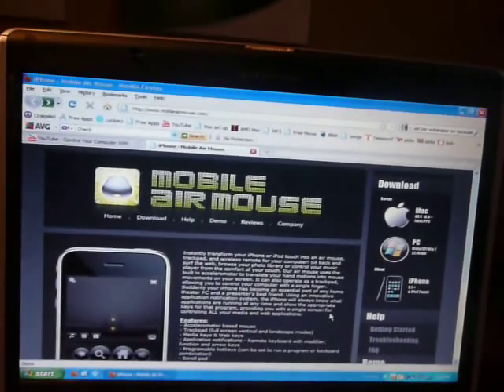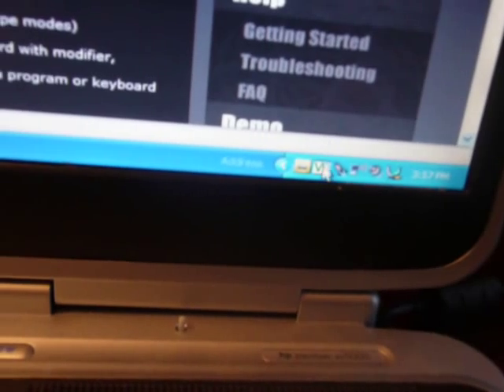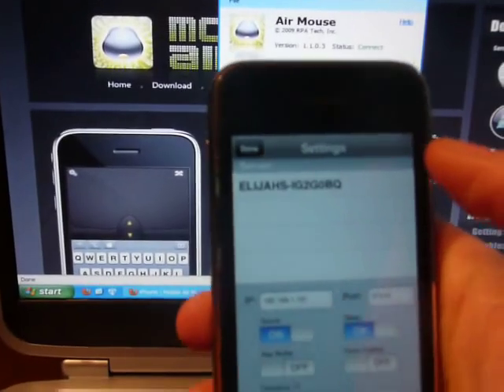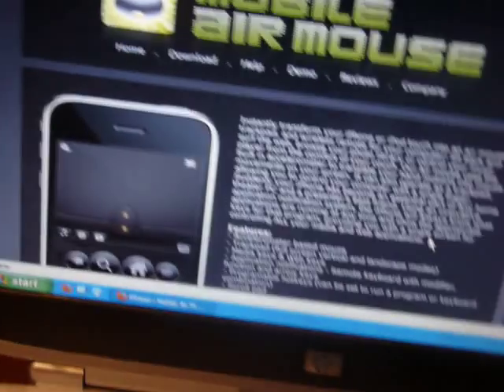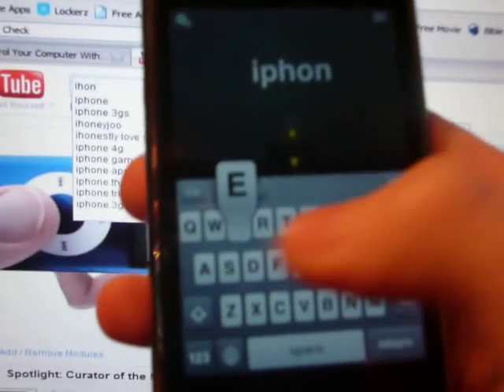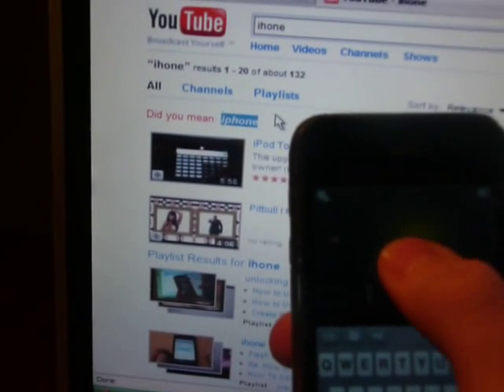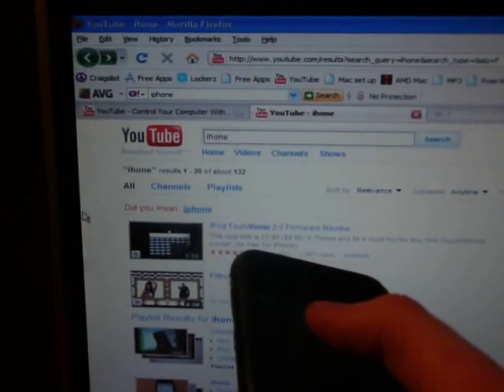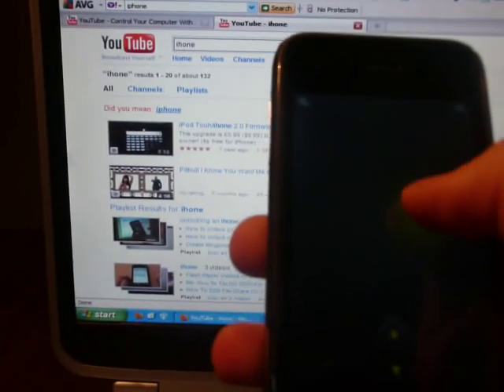Make your iphone/ipod touch into a wireless computer mouse.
How to make your iphone/ipod touch into a wireless computer mouse.